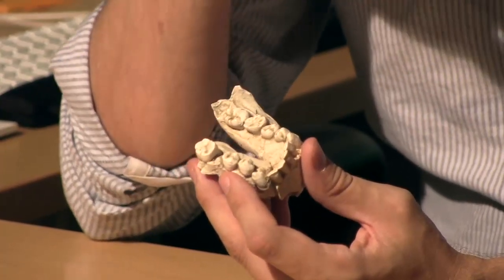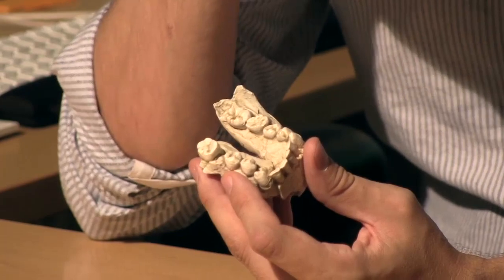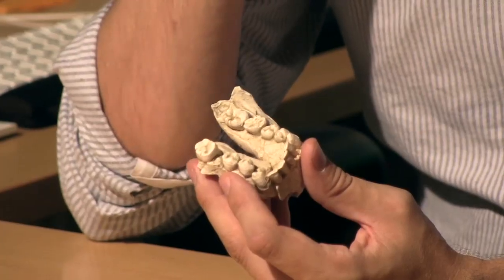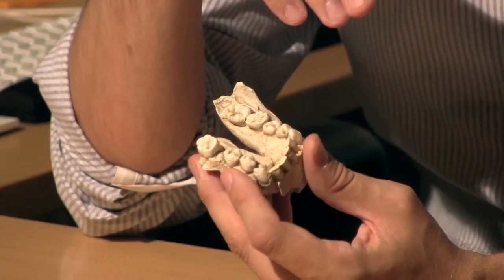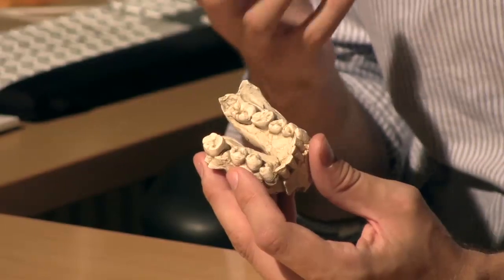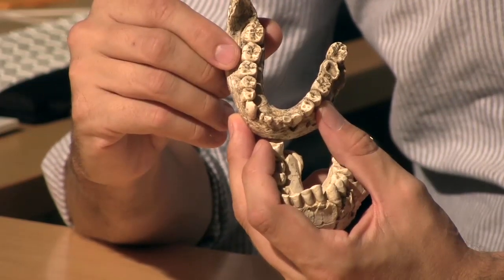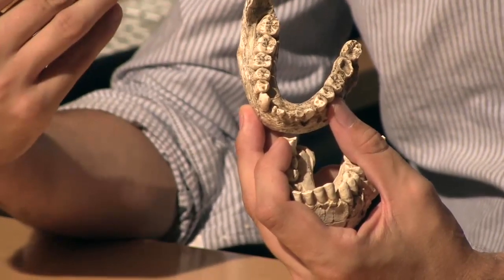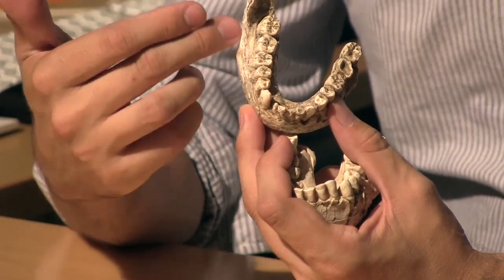13 2 Smaller Teeth